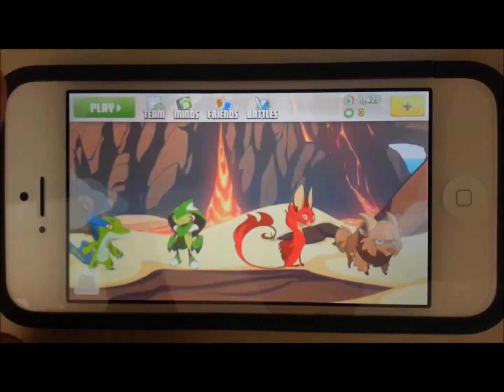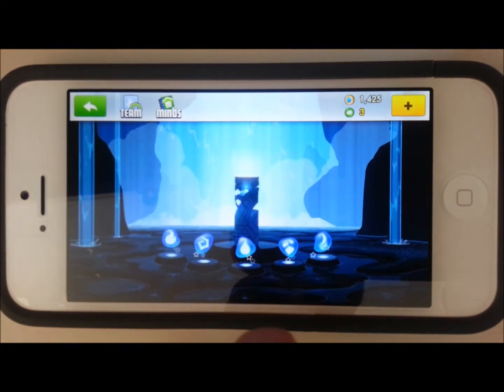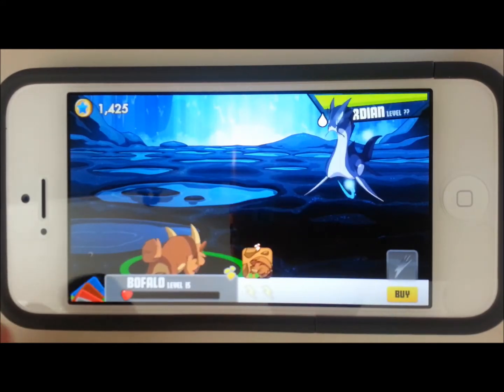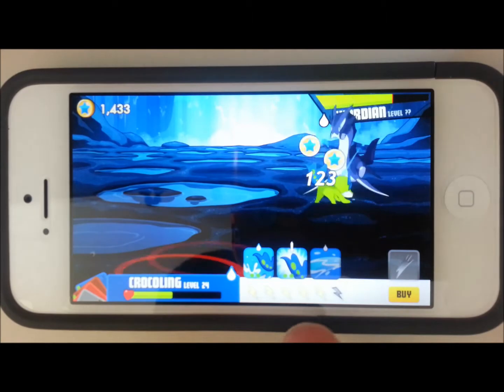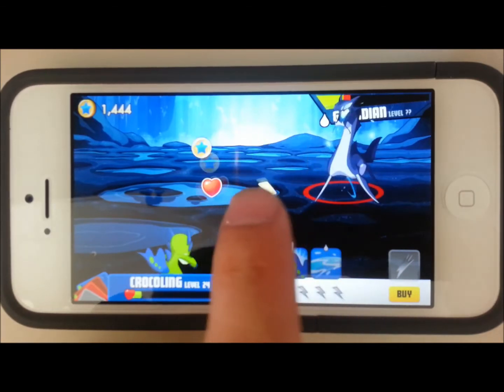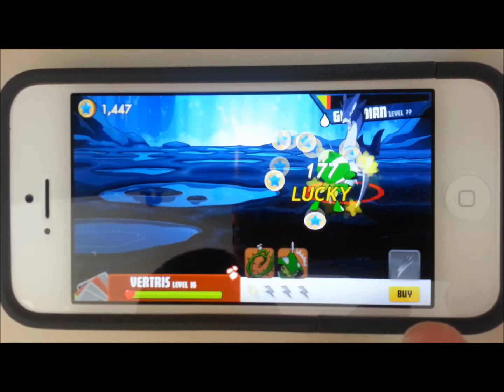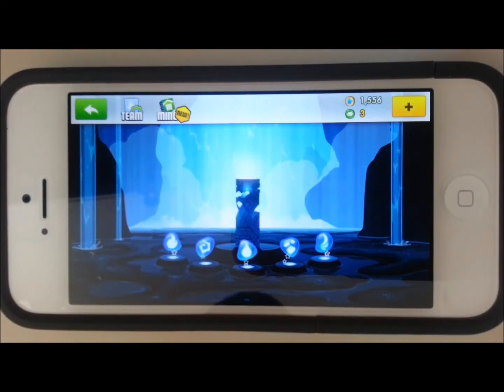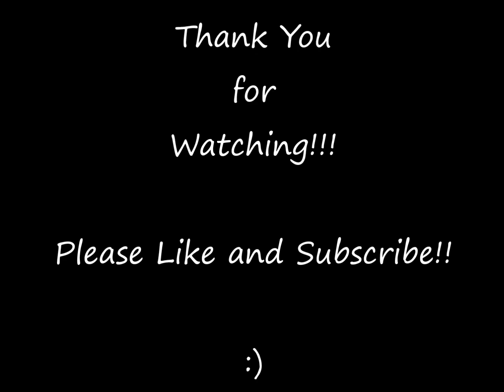MinoCreatures IOS: Water Guardian Fight!!!!!!!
This is a new game I started playing on IOS and wanted to show you guys it. This is the legendary fight against the water guardian!